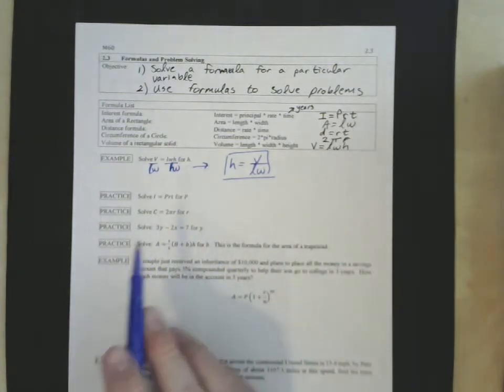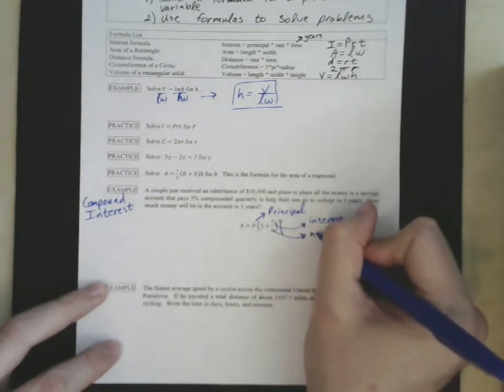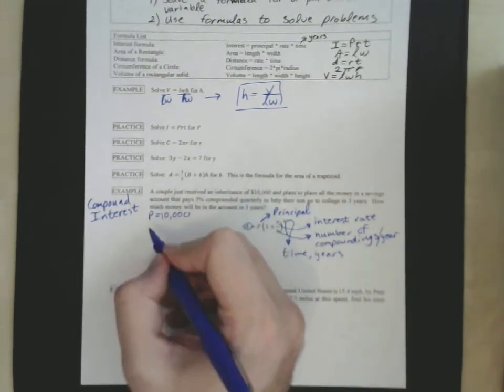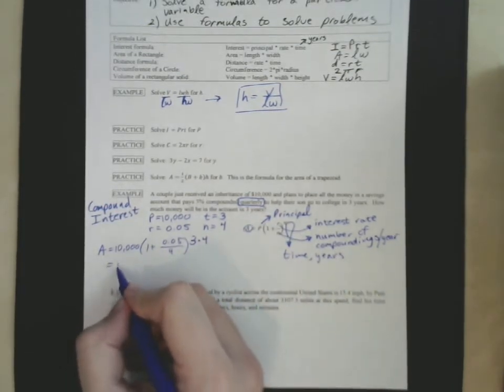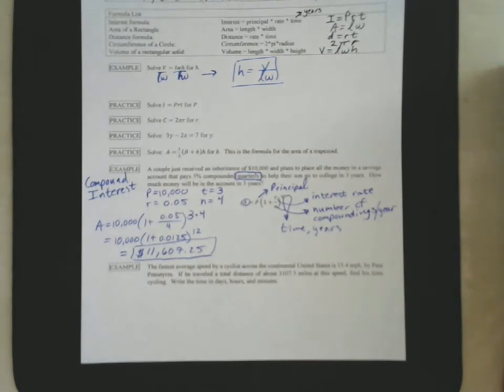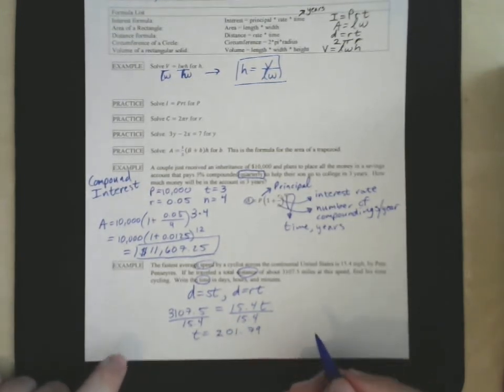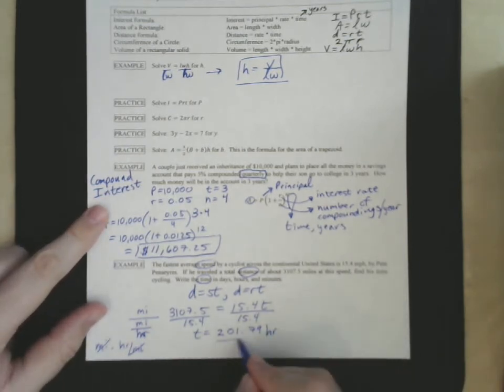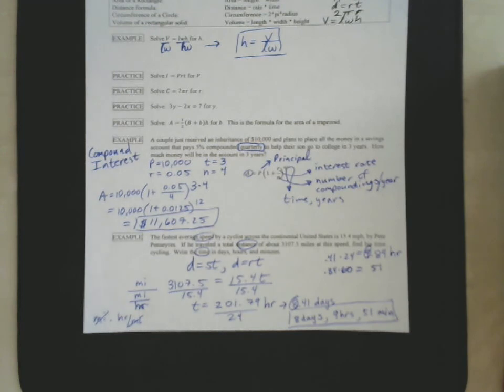Math 60: 2.3 Formulas